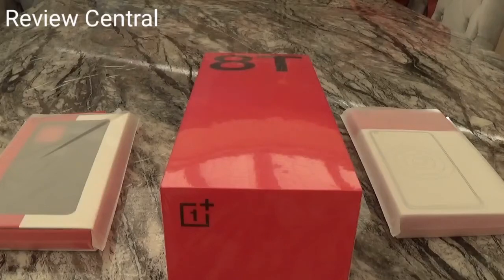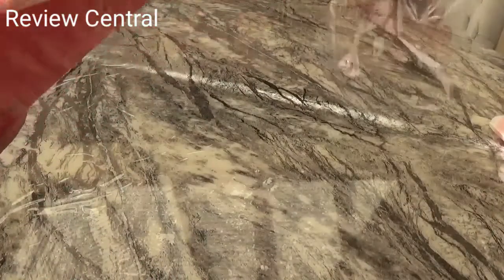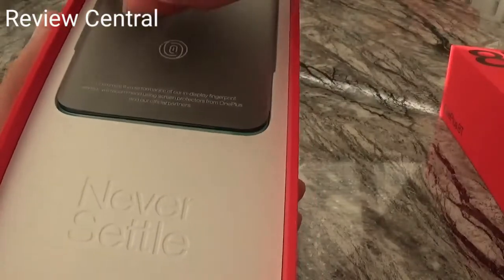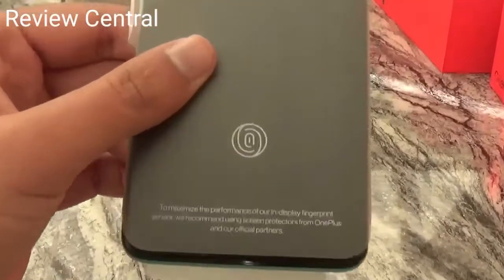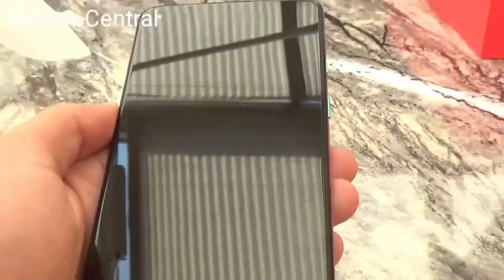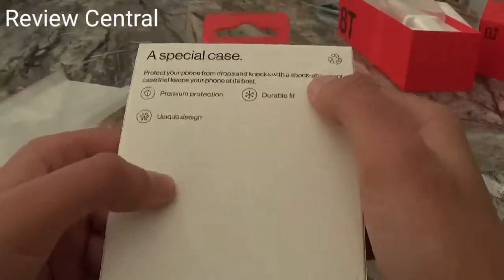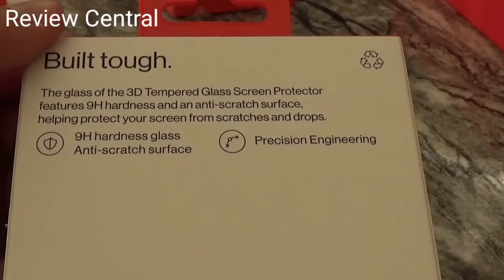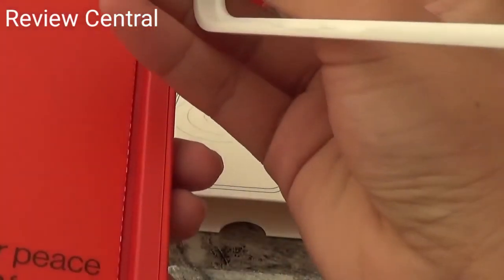Oneplus 8T | Unboxing of a fresh flagship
Every frame is good enough to frameThe OnePlus 8T’s 6.55" Fluid AMOLED display3 delivers excellence in each frame. Transform your onscreen experience with a 120 Hz Fluid Display for seamless scrolling. And with a super-low response latency, swiping is believing.Easy on the eyesWith 1,100 nits and 8,192 levels of automatic brightness4, every frame looks more natural with improved clarity for enjoyable viewing.